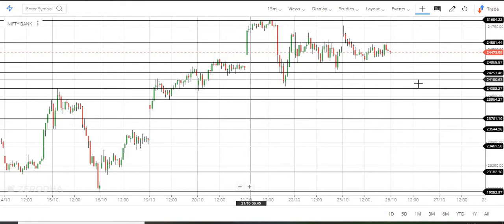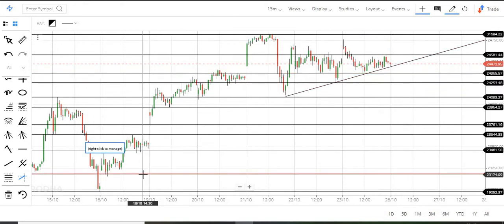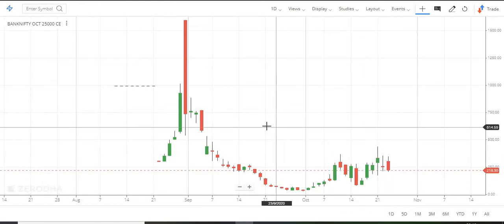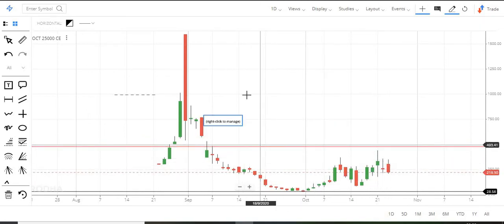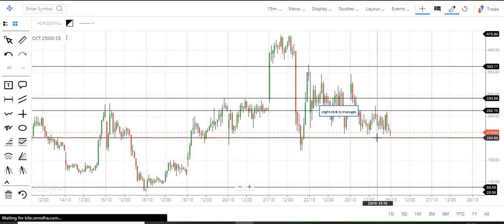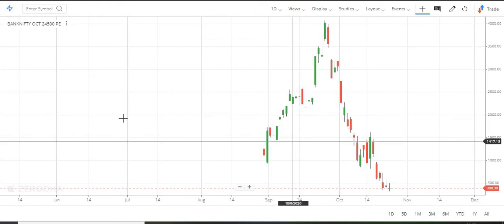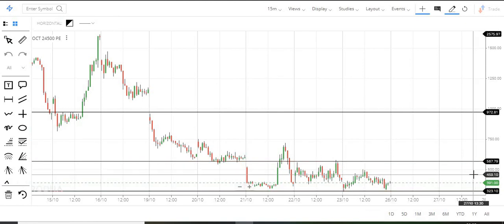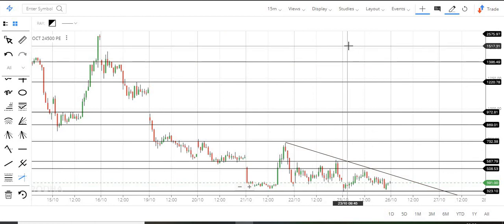Bank Nifty option analysis before intra day trade - 26-10-2020| Tamil share market | Tamil Traders